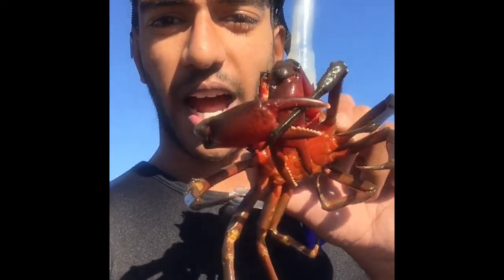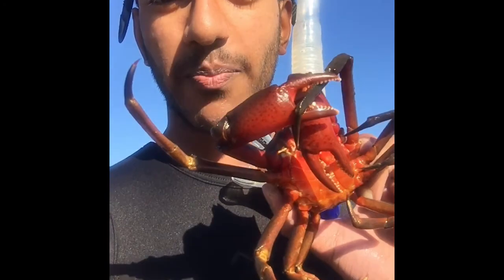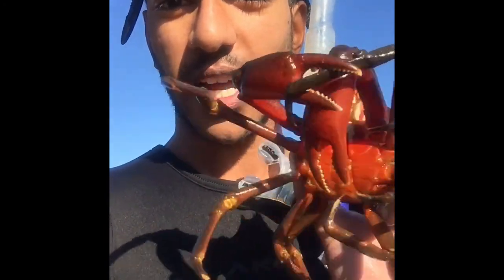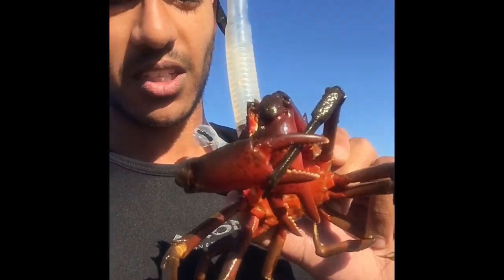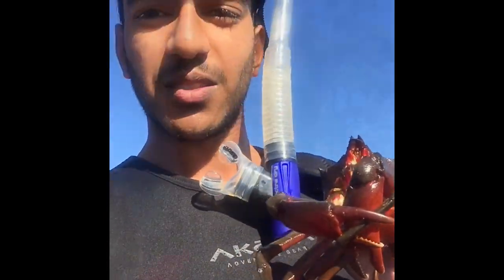Snorkeling Off The Waterfront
This is something I've wanted to do for a while now and with the weather being so nice I finally got around to making it happen! Enjoy!